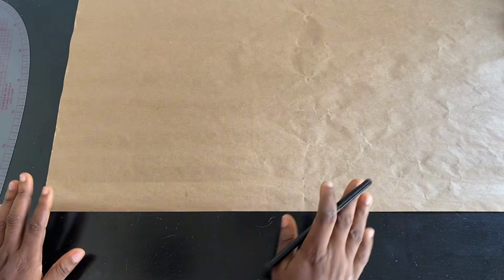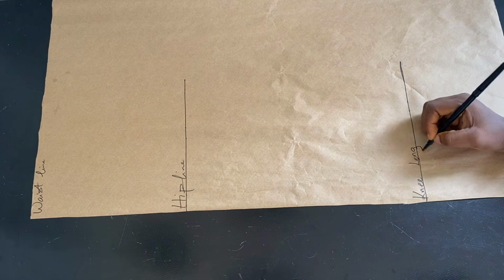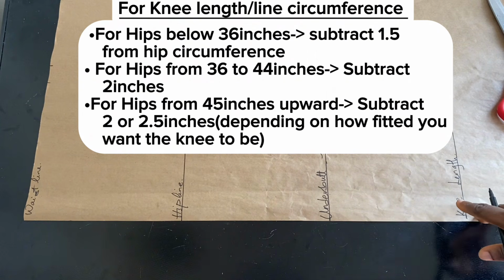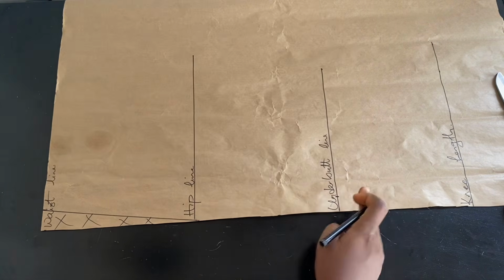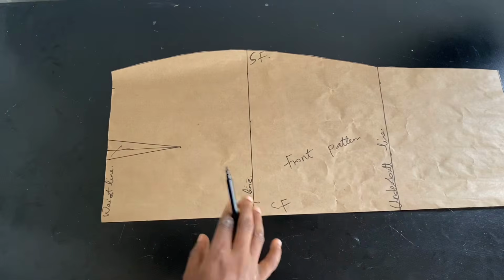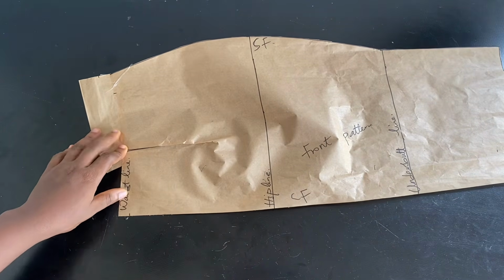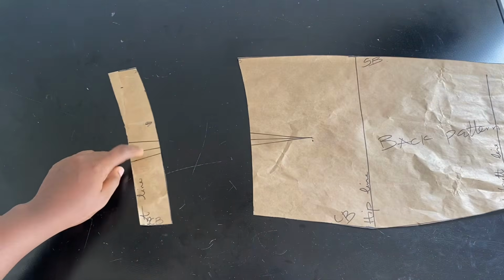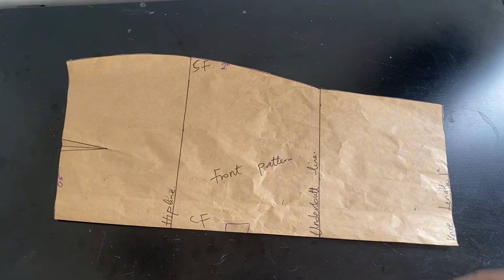How To Perfectly Draft A Fitted Skirt With Butt Contour and Knee Contour with Ease | for Beginners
Other Videos you would like to see to help improve your sewing skills 👇🏽

~~~ Materials gotten from ~~~
Fabric : Whitney IY
Accessories : Whitney IY

~~~SOCIAL~~~
 ￼ / Whitney IY
 ￼ /  Whitney IY
 ￼ / Whitney IY